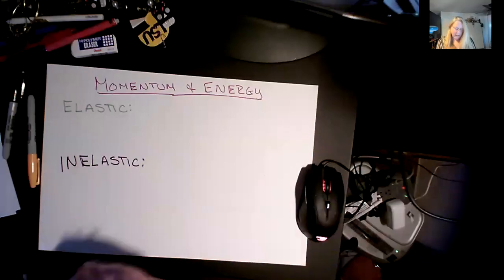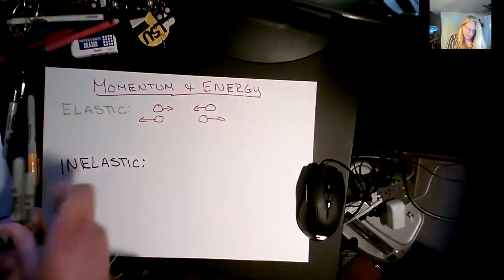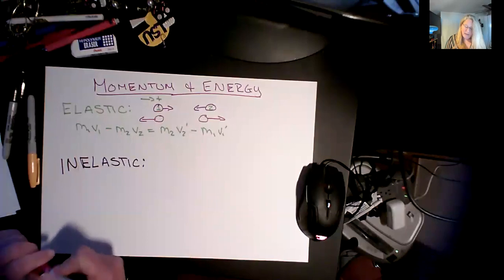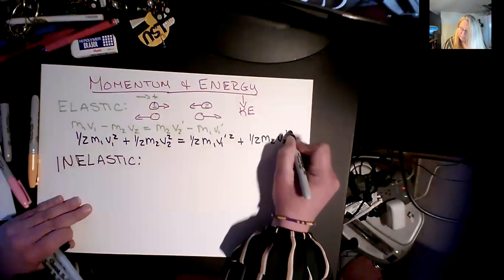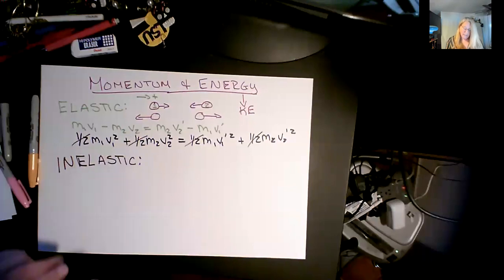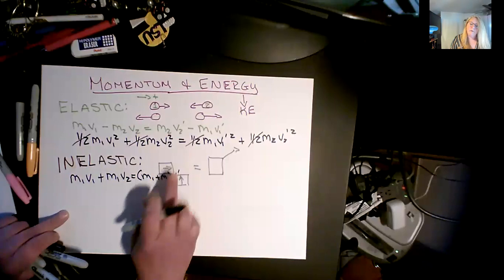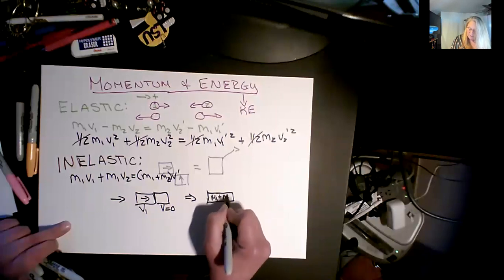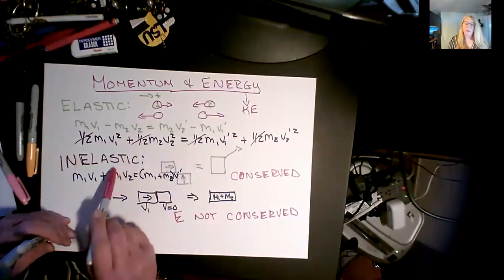Momentum and energy combined